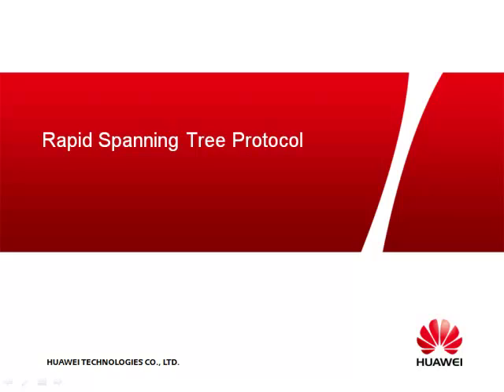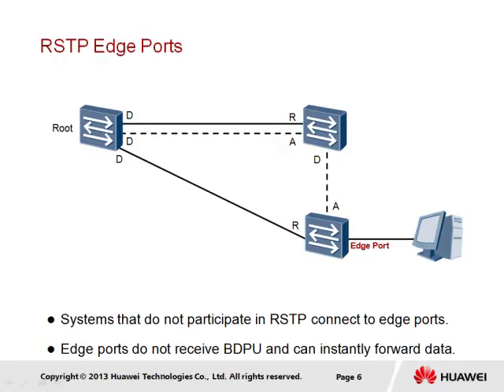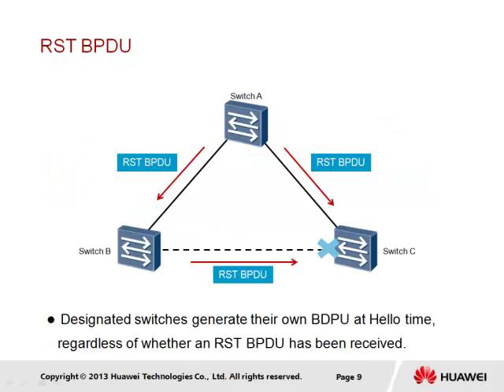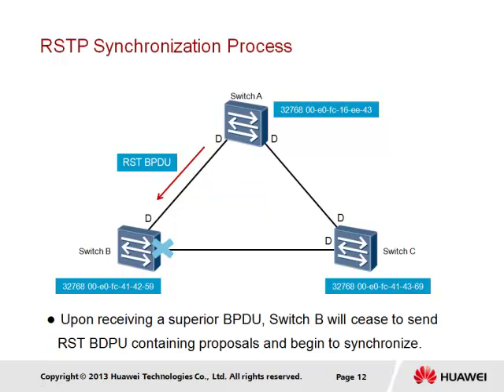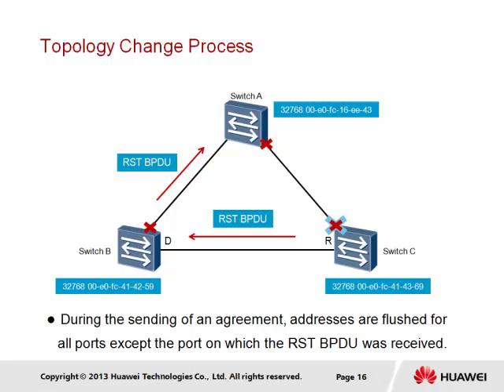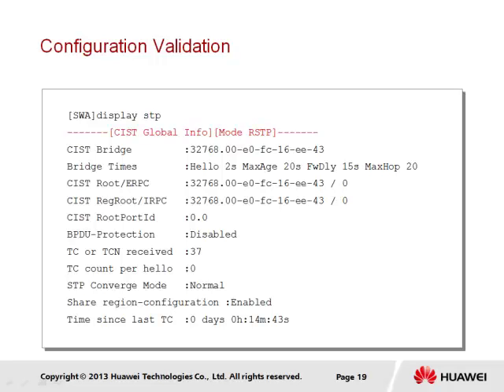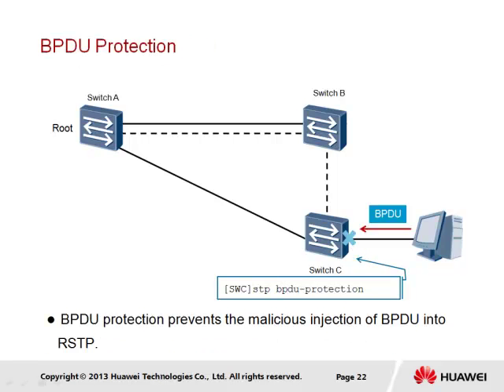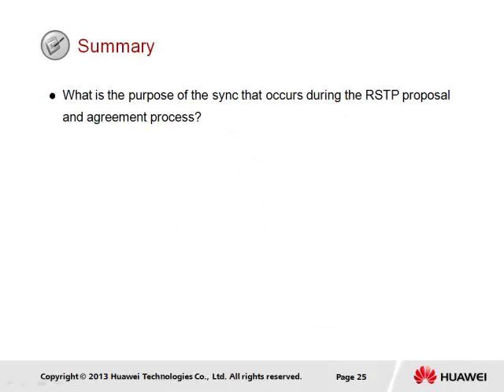4.3. Rapid Spanning Tree Protocol | HCIA-Routing & Switching Course Entry Training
The original STP standard was defined in 1998 for which a number of limitations were discovered, particularly in the time needed for convergence to occur. In light of this, Rapid Spanning Tree Protocol (RSTP) was introduced. The fundamental characteristics of RSTP are understood to follow the basis of STP, therefore the characteristic differences found within RSTP are emphasized within this section.

📚Books!  🎓🎓